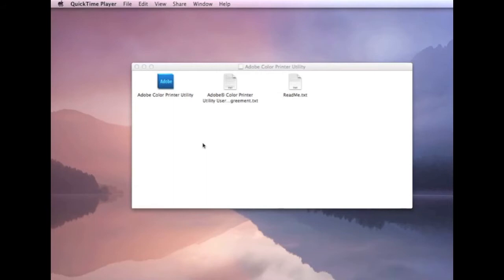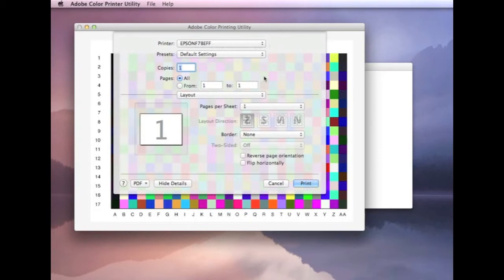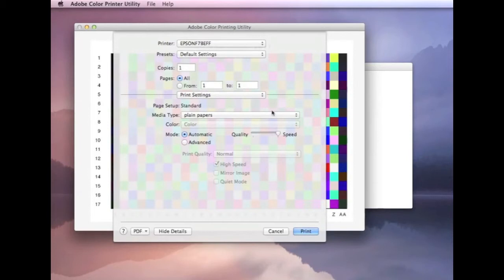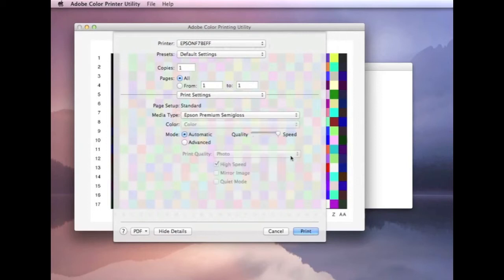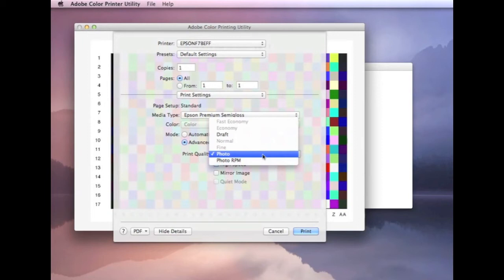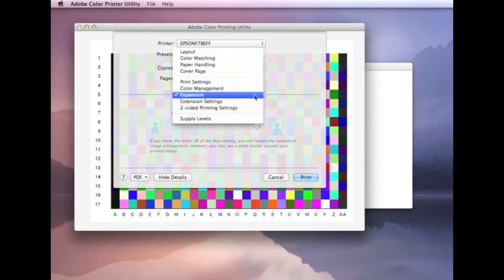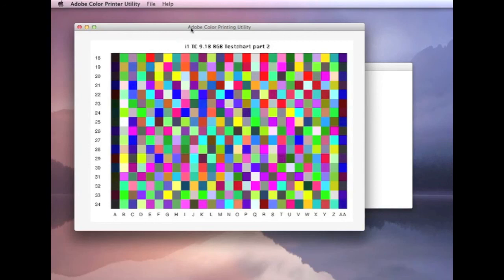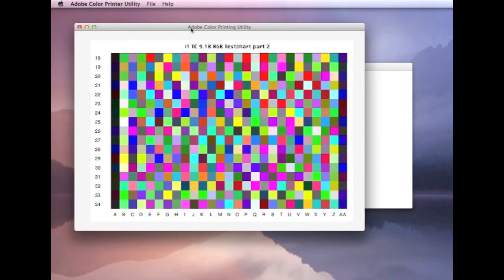Pure Profiles Step 4 - Printing the charts using the Adobe Colour Printer Utility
A custom printer profile is a relatively unknown, but cheap and easy way to get accurate colours from your printer. If you use profile aware software then we can help (and most of today's graphical software can use profiles - such as Photoshop, Elements, Lightroom, Aperture etc.). With our profiling service, we can provide you with a custom profile tailor made to your system so that your prints will match what you have on your screen every time you print.

This video shows the fourth step in obtaining a custom printer profile for your printer paper. This is where the profiling charts are printed onto the paper that you want profiled. For this step we use the free Adobe Colour Printer Utility - a utility designed solely for printing profiling charts. The video shows the process for a Mac - the same instructions for both Mac and Windows can be found in our detailed step-by-step guides on our downloads page.